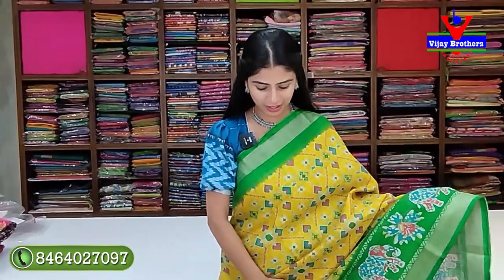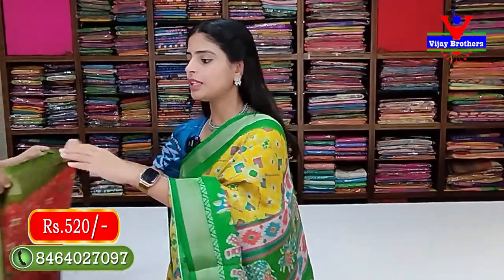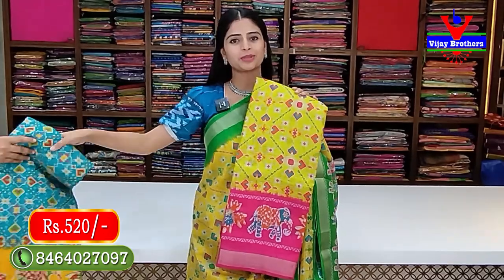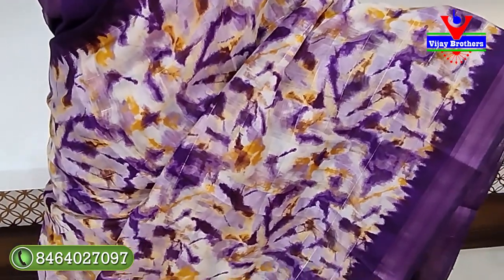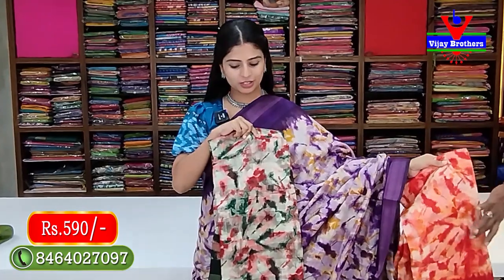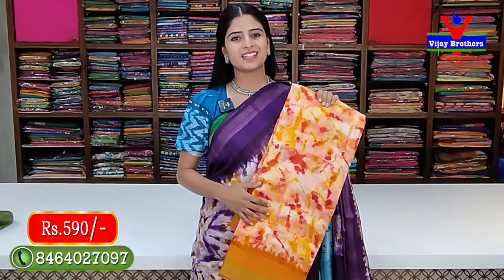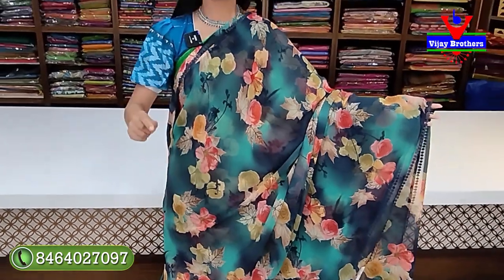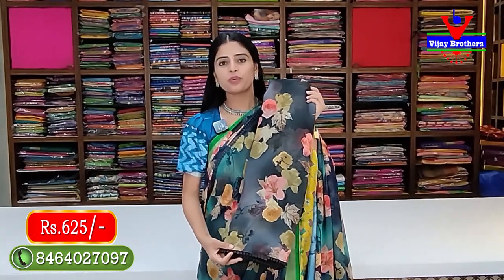BUDGET FRIENDLY SILK KOTA SAREES LENIN JUTE SAREES GEORGETTE SAREES | VIJAY BROTHERS | 84640 27097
1) Take a screenshot of the saree which you like ( from our latest YouTube video Facebook or Instagram )
2) pay the amount through gpay/phone pay/Paytm or online transfer and send your details,
3) we will deliver the saree within 3-5 working days